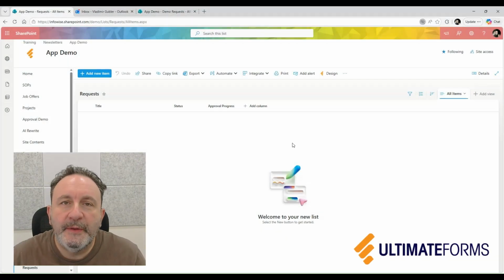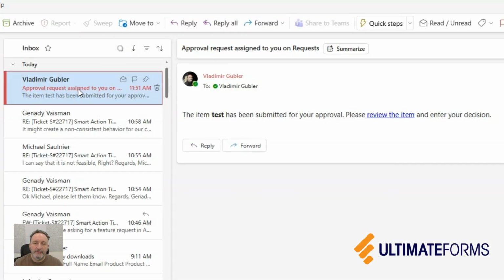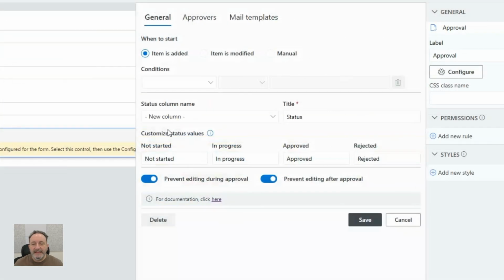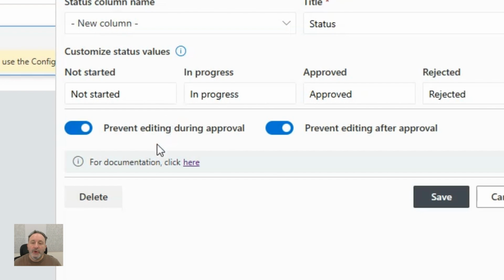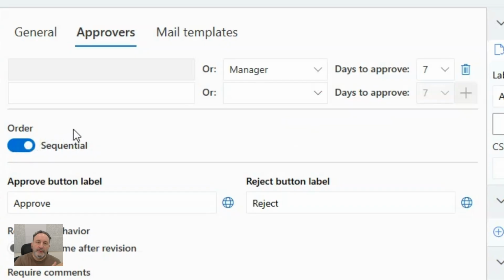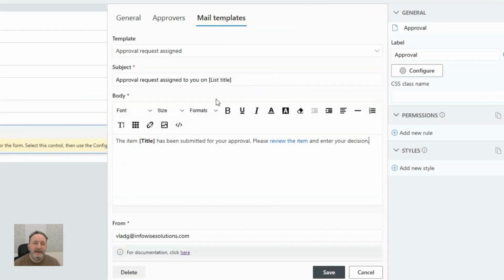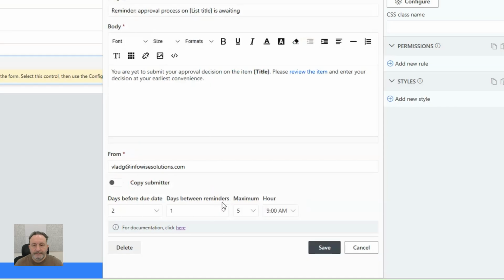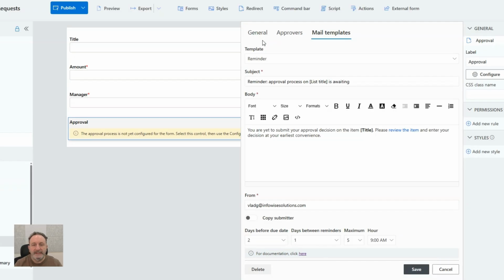Easy and Fast Approvals in SharePoint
🚀 Build fast and simple approval processes in SharePoint

In this demo, we show how to create a complete SharePoint approval workflow using Infowise Ultimate Forms.

Learn how to quickly build approval forms, assign approvers, track approval status, and keep your process transparent and organized. Ultimate Forms makes it easy to automate approvals for requests, documents, expenses, and many other business scenarios.

🔹 Create approval processes directly in SharePoint
🔹 Configure approval stages and notifications
🔹 Track status and decisions in real time
🔹 Deploy solutions quickly without complex development

If you're looking for a simpler way to build SharePoint approvals, this demo will show you how fast it can be done.